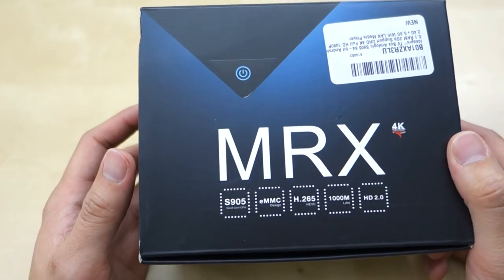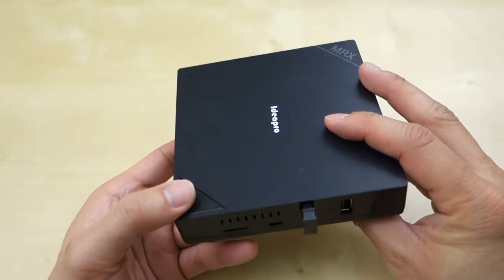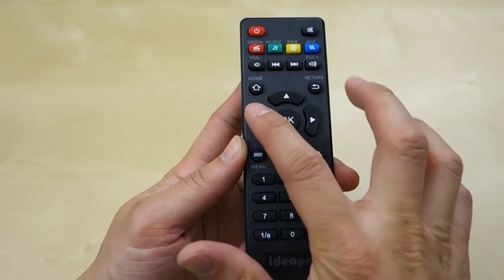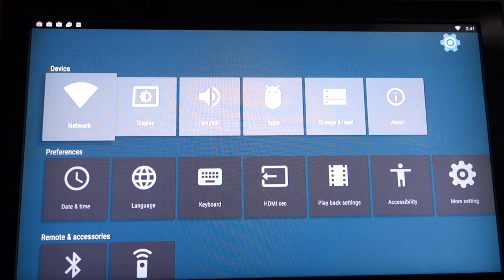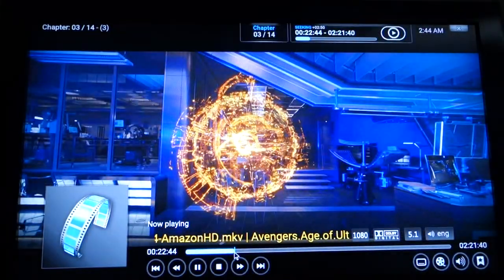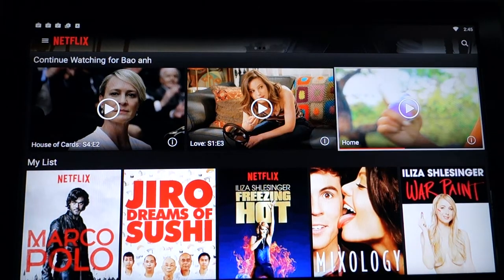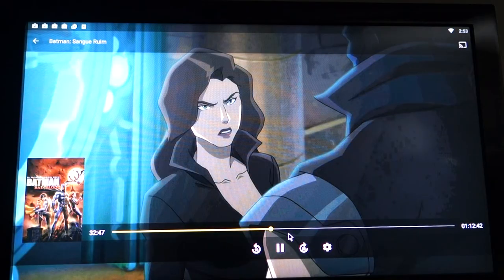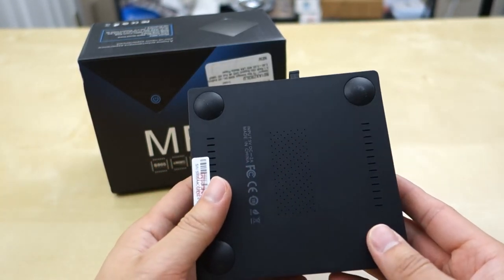Ideapro Lollipop Android TV Box with S905 REVIEW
- Speedy and responsive TV box running Android 5.1.1
- Kodi run smoothly, minus the initial update lags at every new launch
- Simplifier android TV interface with easy setting screen
- Run most of the steaming app I used including Netflix, but only at 720p
- Remote is well layout, but I still use a external keyboard with touchpad to speed up browsing
Overall, these Lollipop box works well and they're much more efficent in than the previous gen Kitkat. Along with 2 GB of ram it keep the unit fast and the simple interface allows me to quickly launch and use my favorite streaming.

Please watch my video for the full review
Please note a retail unit of this product was sent to me for a fair and honest review